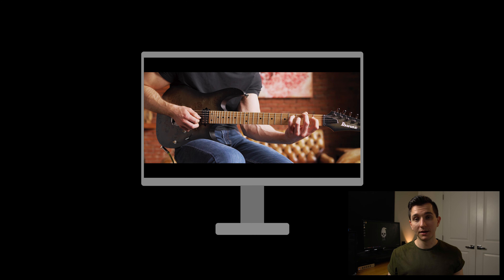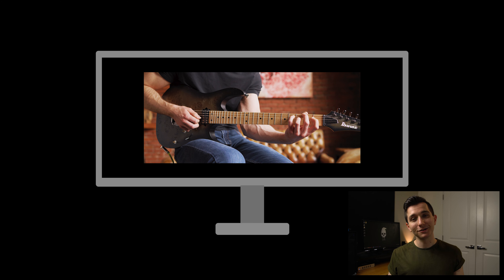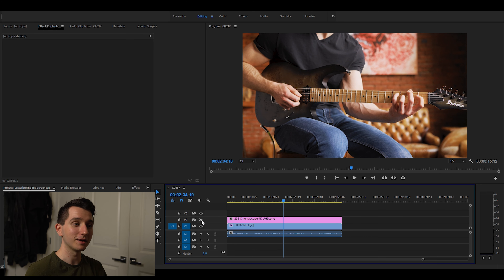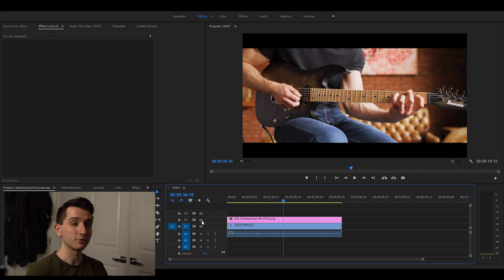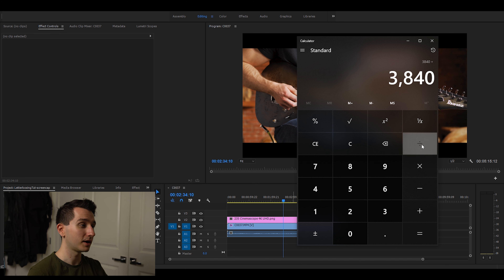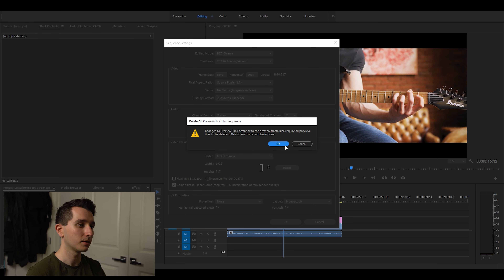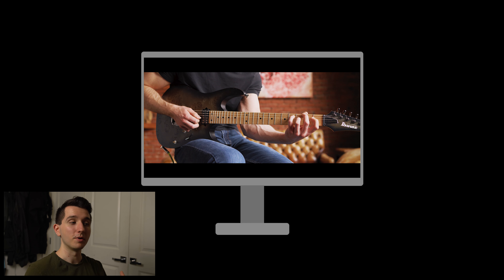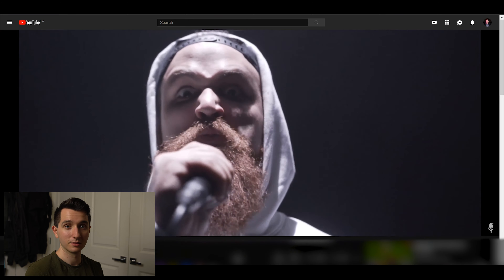The TRUTH About Letterboxing (You're Doing It WRONG)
MY CAMERA
My FAVORITE lens
Sigma Adapter for Sony
External Monitor
Shotgun Microphone
4K Capable SD Card
Camera Cage
Camera Cage Top Handle
The BEST LED Light
Pocket-Sized LED Light
Best Budget Slider
Best Budget Shoulder Rig